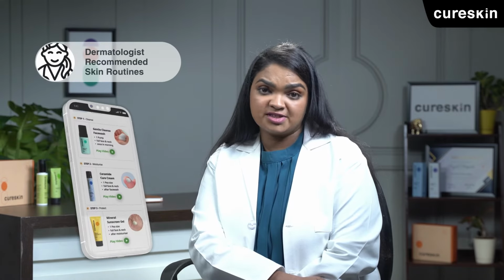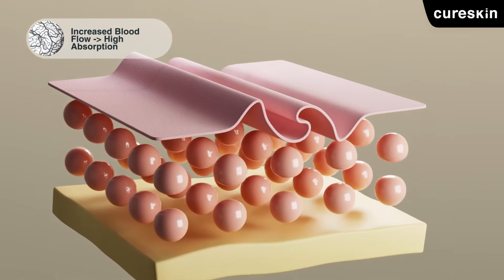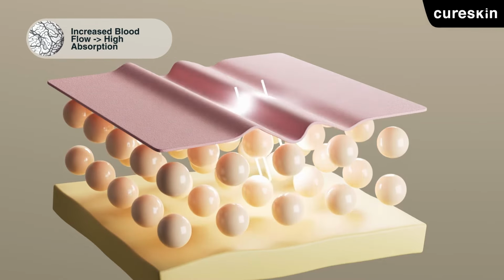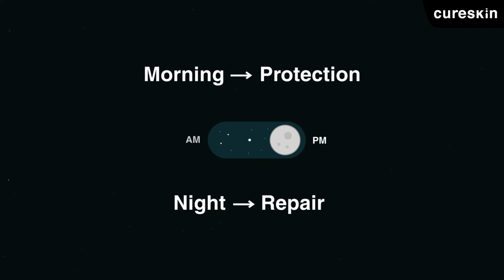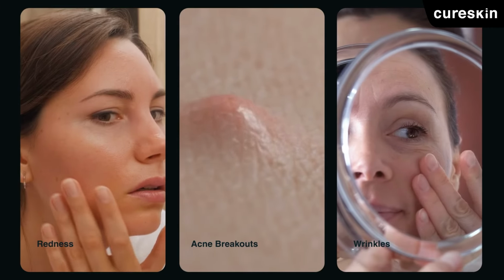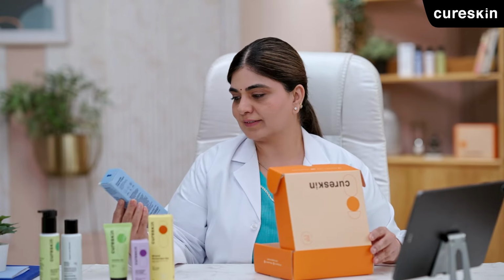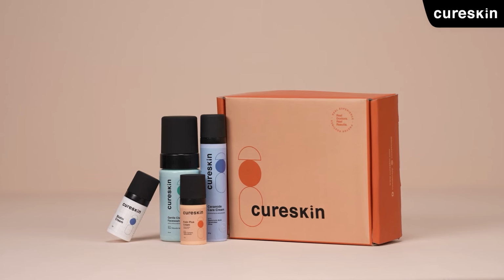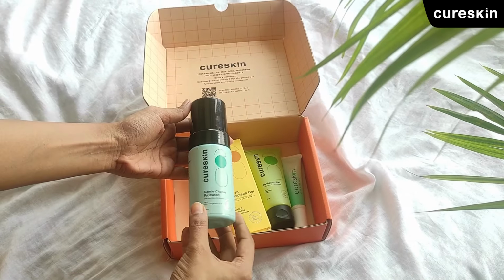Why Your PM Skincare Routine Matters | Cureskin Dermatologist Explains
Discover why a nighttime skincare routine matters! Join Cureskin's Dr Krishna Gresham as she reveals key insights for healthy, glowing skin. Learn science-backed steps to optimise skin repair during sleep. Transform your routine for confident, beautiful skin.

00:00 - Importance of a night-time routine
00:17 - Cureskin skincare routine
00:56 - Cleanse
01:29 - Target specific skin concerns
02:00 - Cureskin treatment kit
02:14 - Moisturise